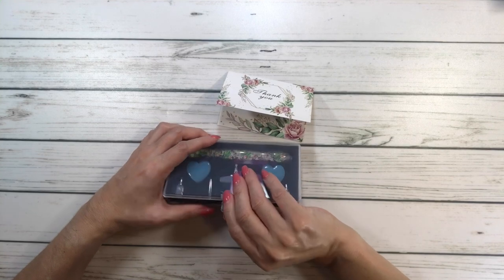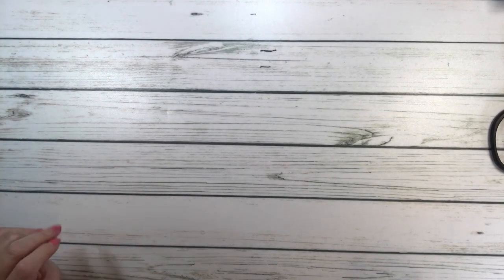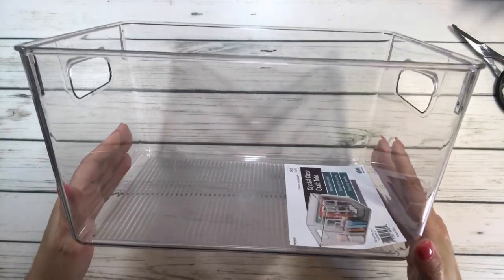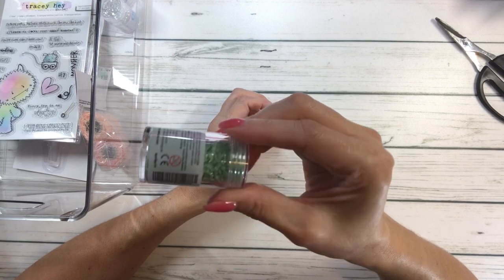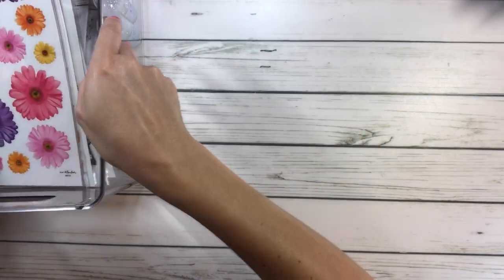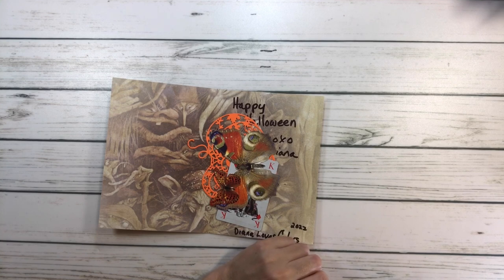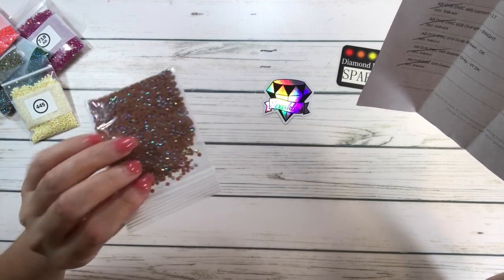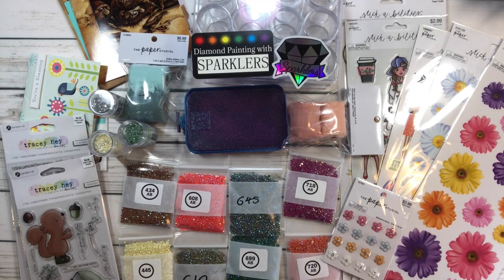Diamond Painting Haul / Friend Mail / AB Drills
In this video I unbox some goodies I purchased.  I hope you will like them.

Scrapping Sylvia

Amazon - Weyla Diamond Pen

Bella Arte De Nicole - Special Galactic Rainbow Sparkle Large Tray + Lid

Joann’s - Tidy Ordonnez 12 jars with lid storage

Hobby Lobby - Crystal Clear Craft Tote

Friend Mail- DP Effects With Cori
                     Diana Loves Color

DPWITHSPARKLERS - AB Round Drills